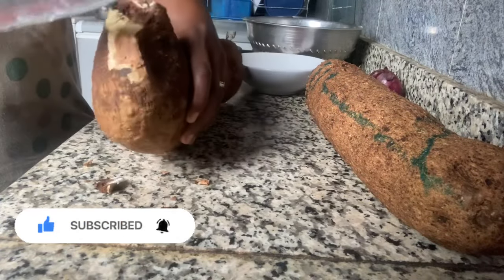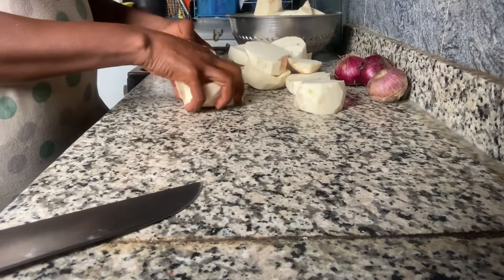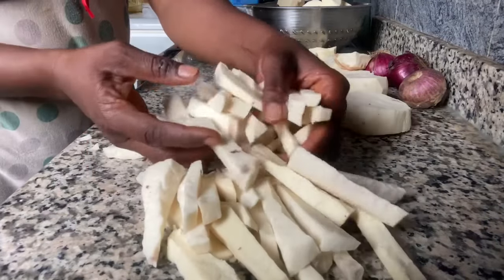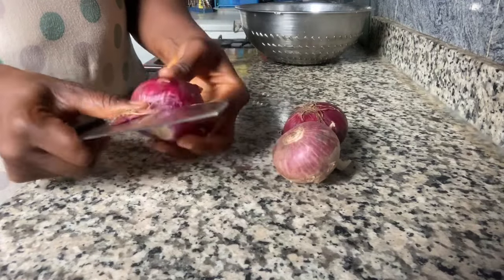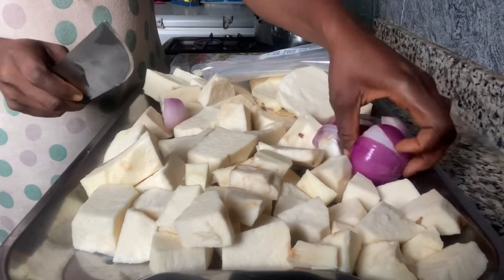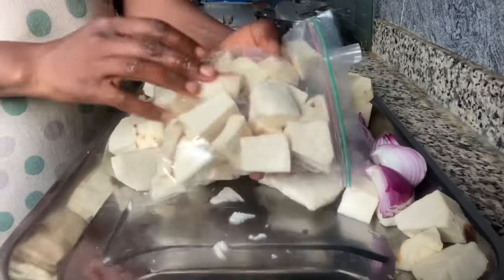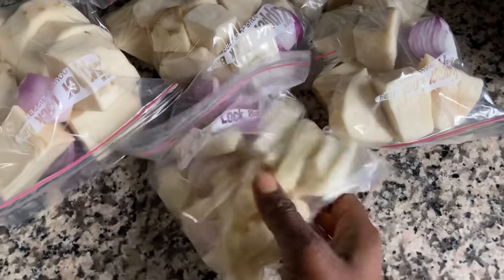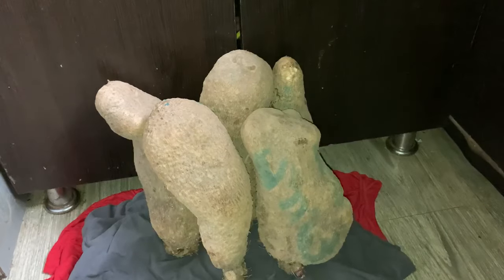3 best method to store or preserve yam to last for many years.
3 Ways to store or preserve yam to last for a longer time.
Storing yam with onions has a lot of benefits.